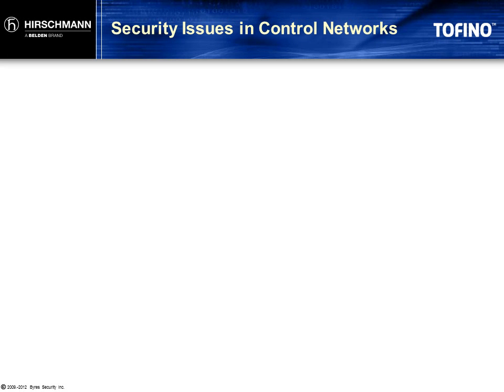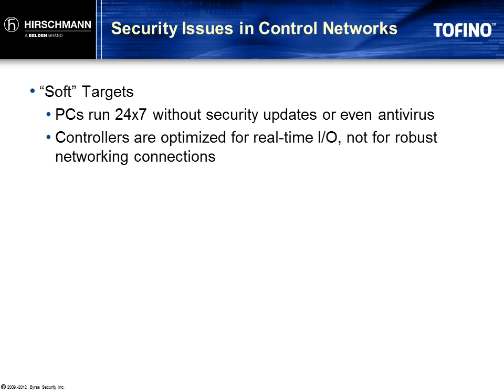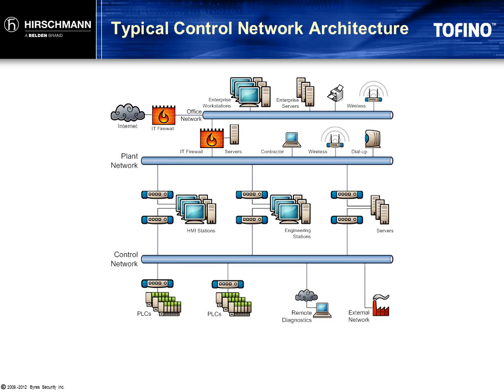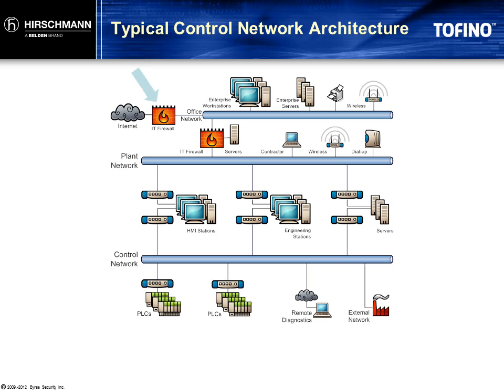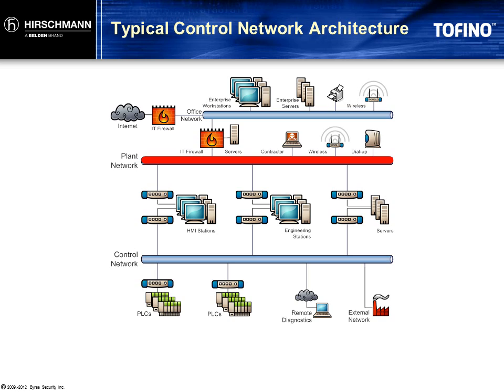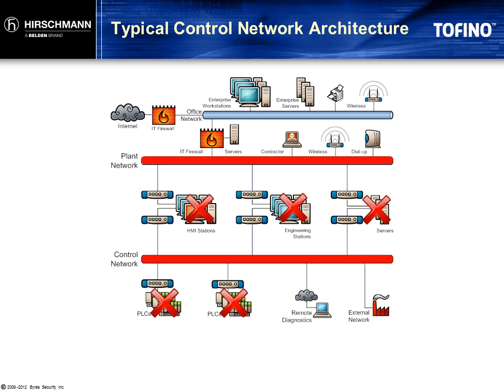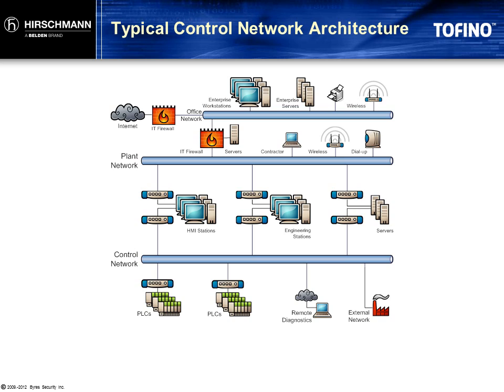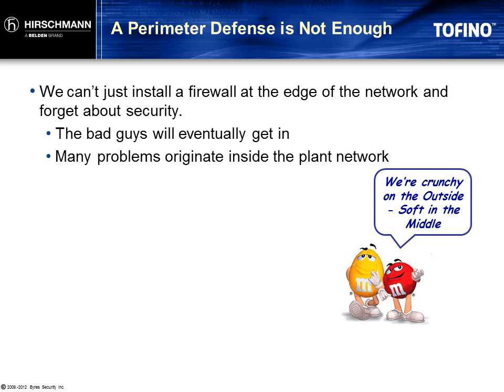TV102: We're Secure -- We Have A Firewall!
Many companies already use firewalls to isolate the plant and enterprise networks. What's so bad about this approach? Aren't these networks already protected? In this video, we'll explore the types of cyber security issues we often see in plant networks and learn how these issues can impact plant operations in spite of these firewalls.